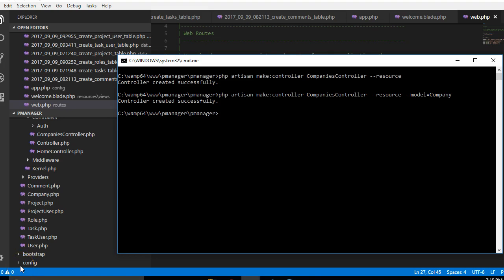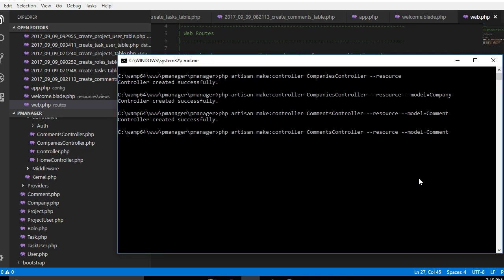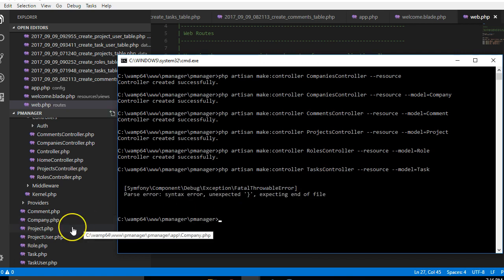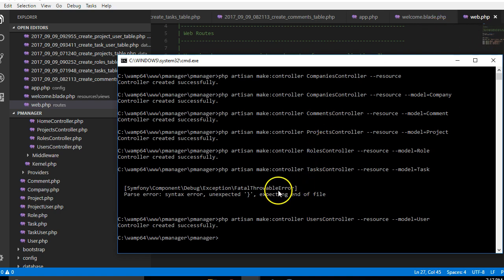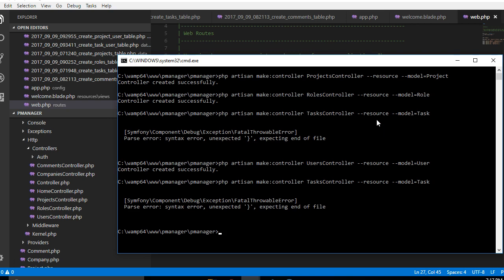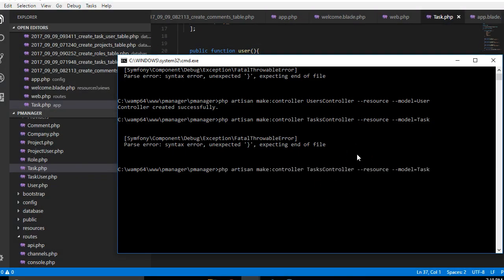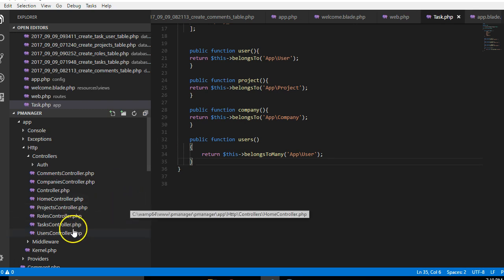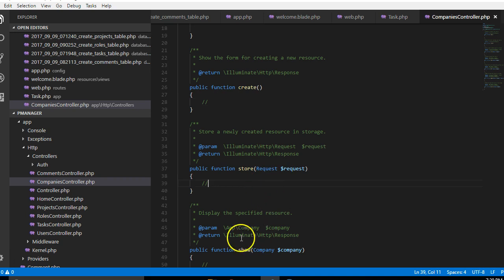Laravel 5 5 tutorial 20 creating more controllers